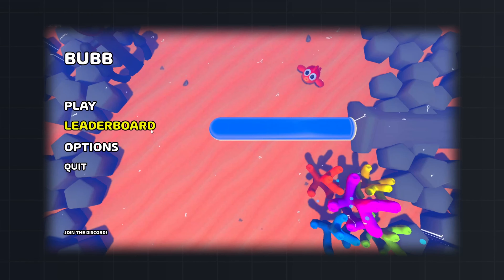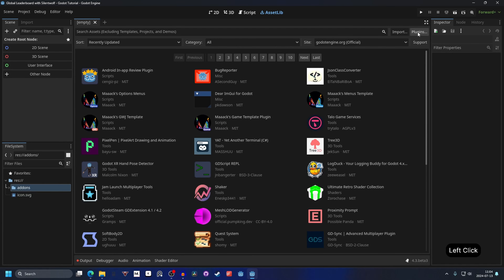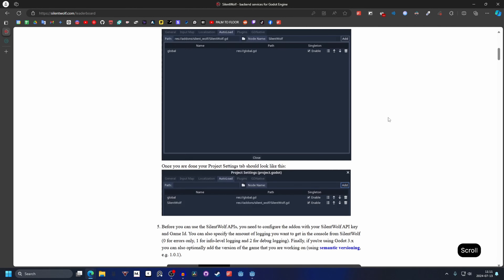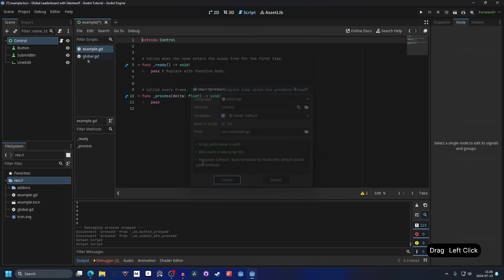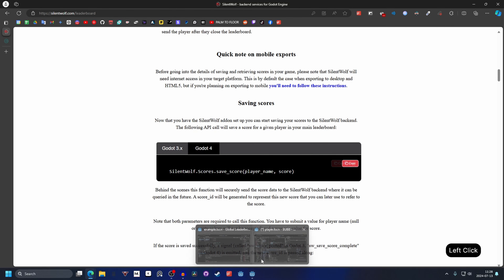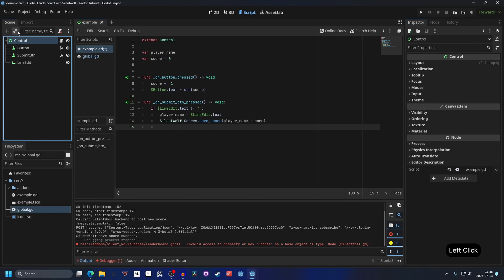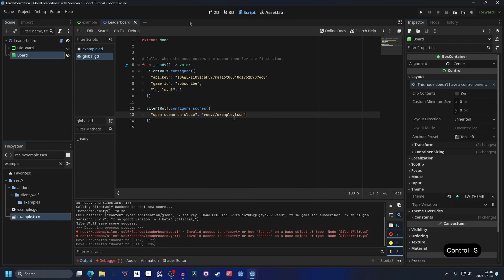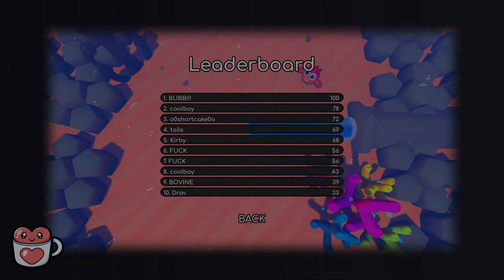Global Leaderboard With Silentwolf - Godot 4.3 Tutorial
*Chapters:*
00:00 Comment chapters and ill input them here